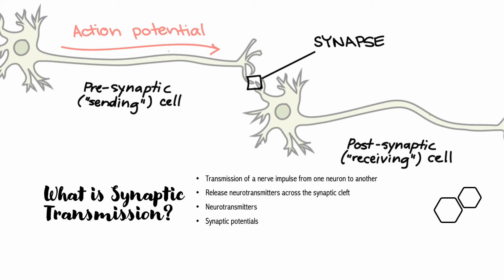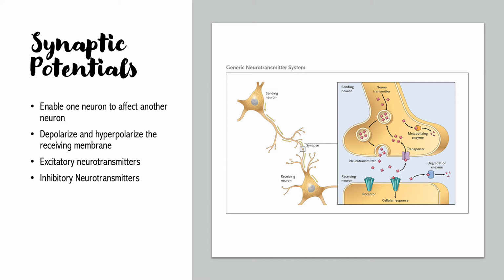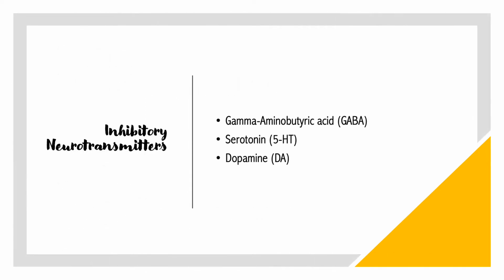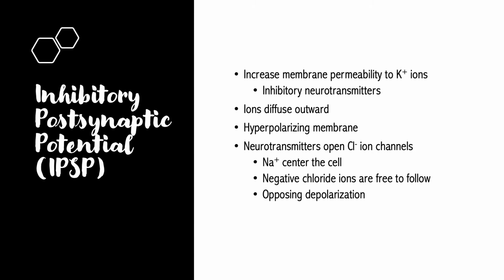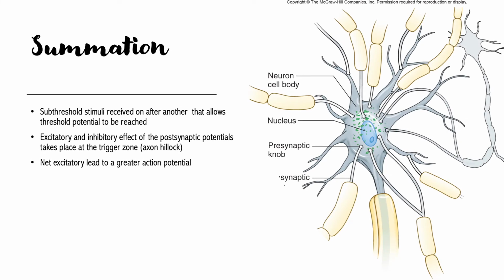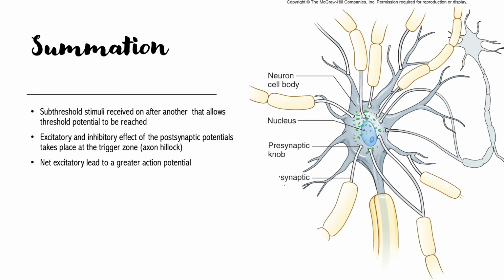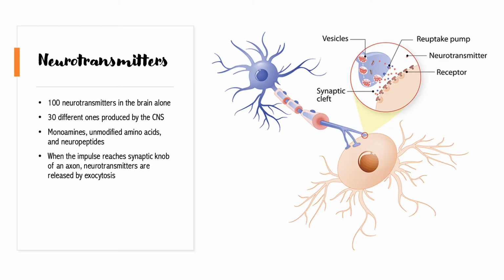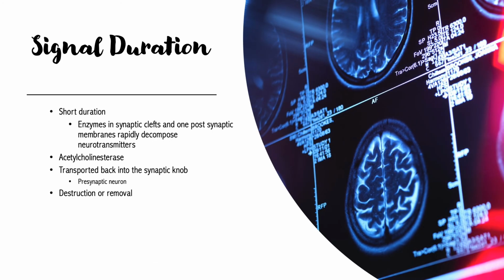Chapter 10. Synaptic Transmission